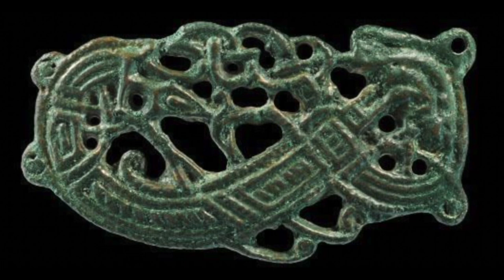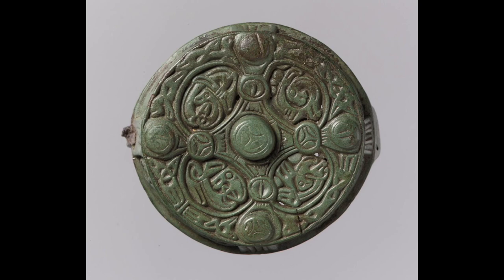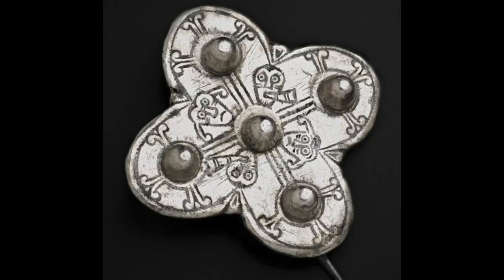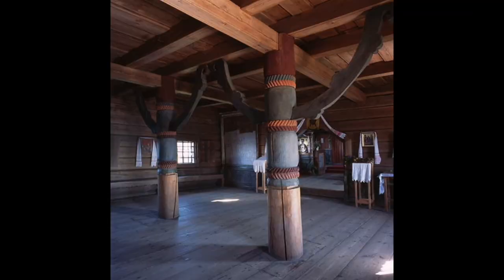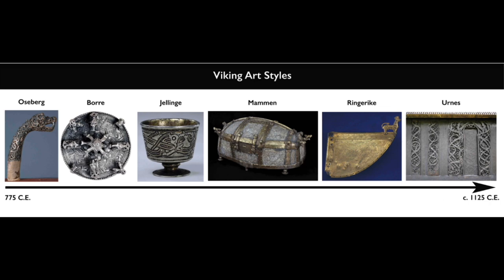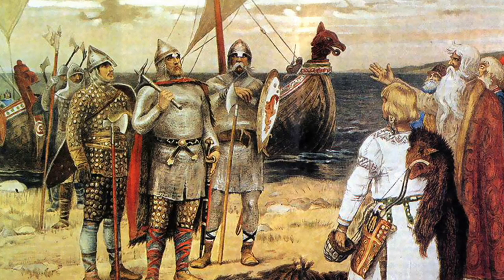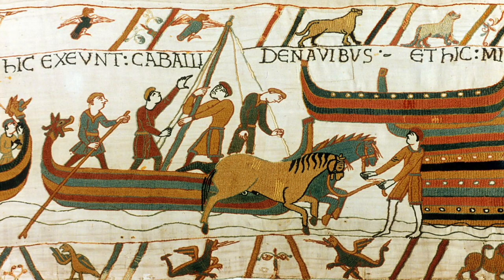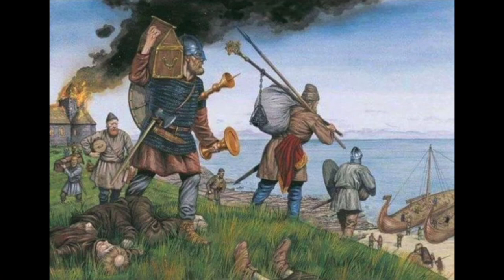The Fascinating Art of the Vikings | Historical Origins + Intro to their Art | Part 1